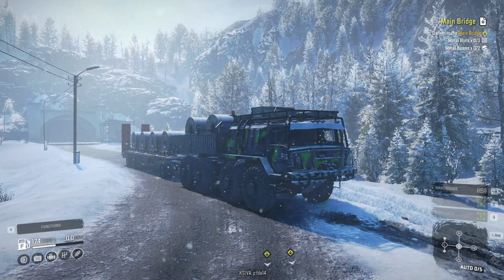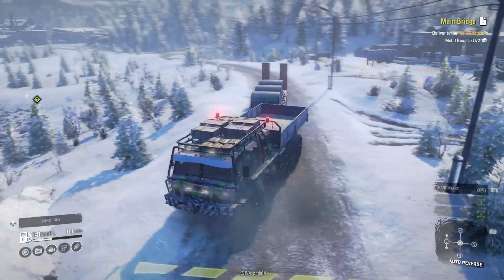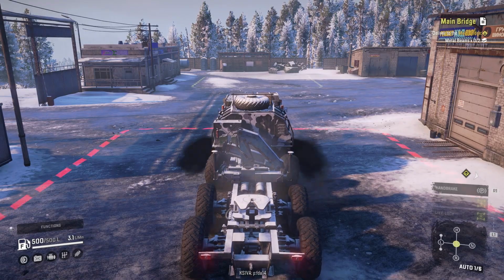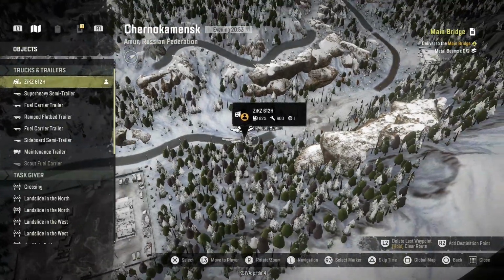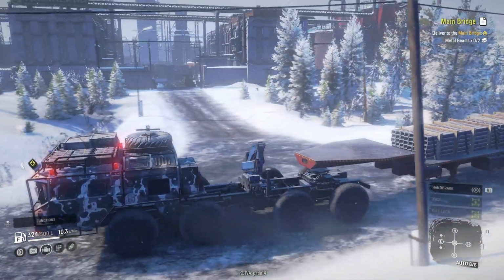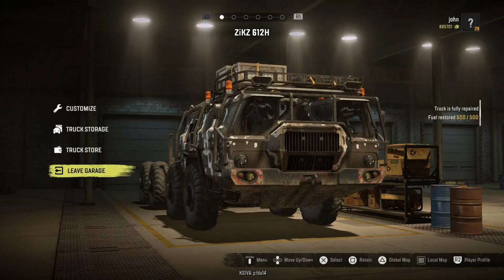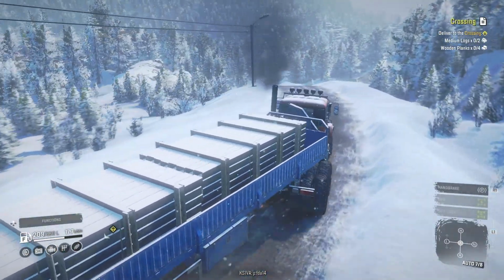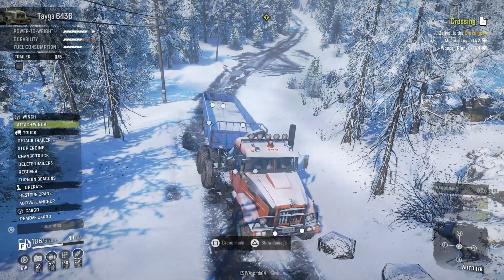SnowRunner - Part 37 - MOST IMPORTANT LANDSLIDE CLEARINGS TO DO